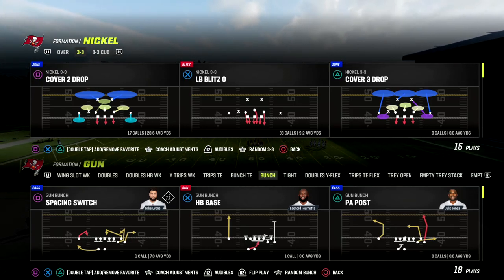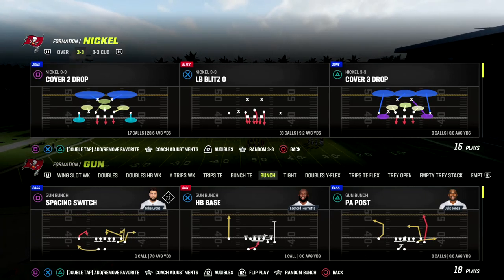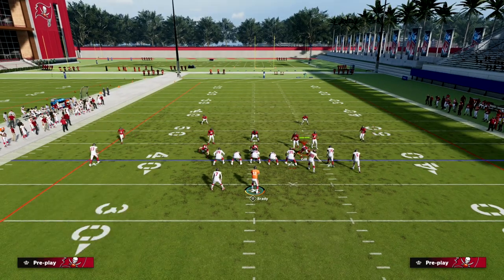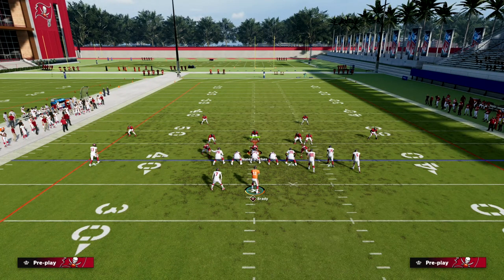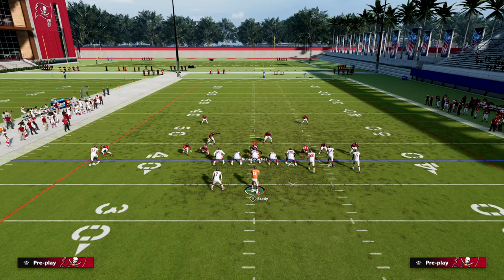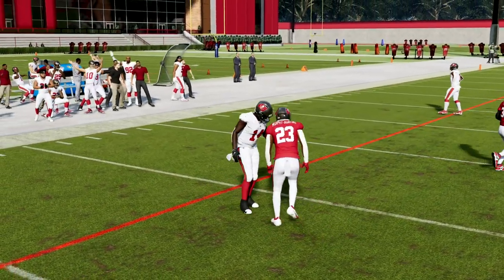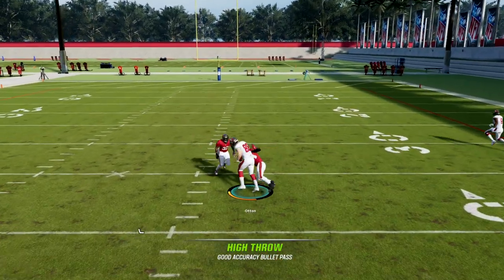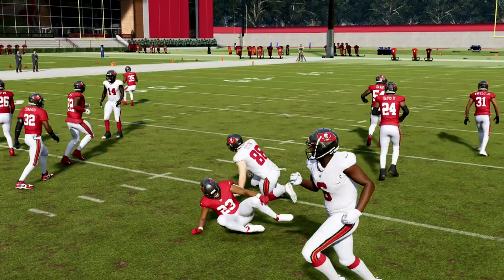This Madden 23 Money Play Has Been The BEST Play For Years